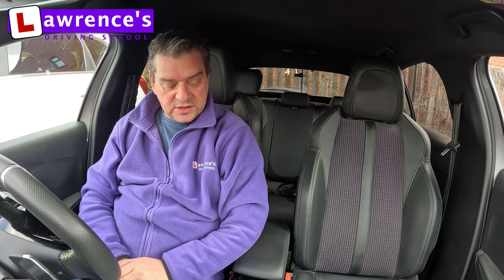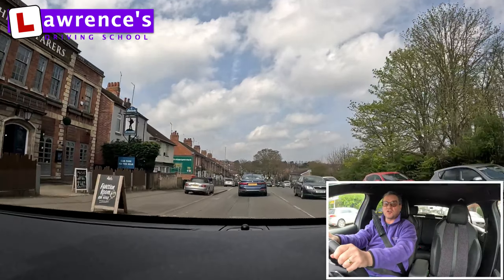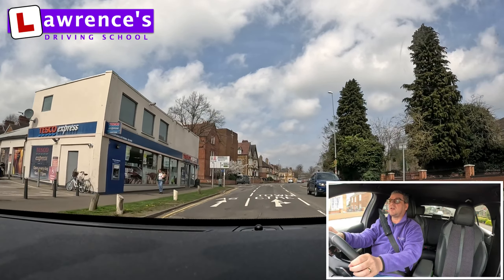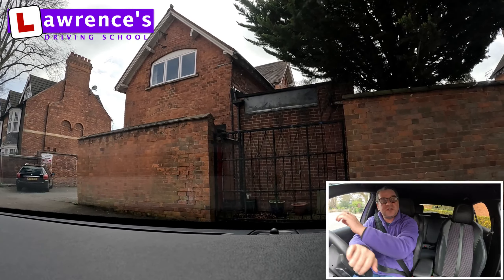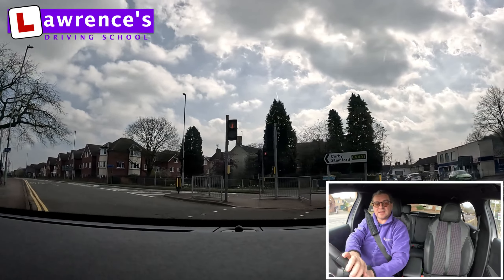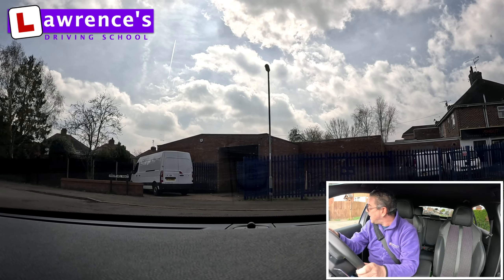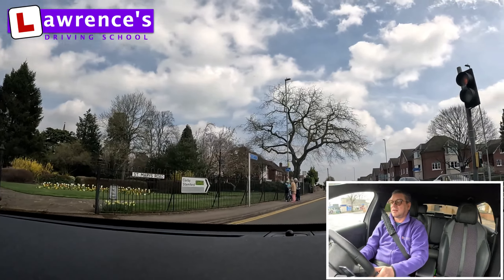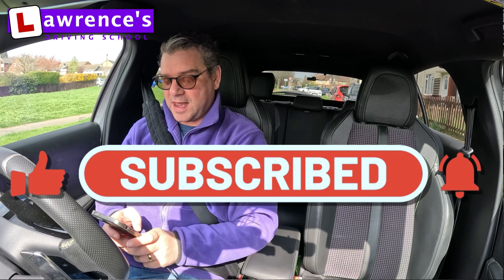Mastering Box Junctions | Essential Driving Tips for Beginners & Experienced Drivers | Kettering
🚦Welcome to our comprehensive guide to navigating box junctions in the UK with ease and confidence! As a driving instructor with years of experience under my belt, I've crafted this educational video to help drivers of all skill levels conquer one of the most challenging aspects of driving in the UK.🚗💨

In this video, we'll cover:
⏩ The purpose and importance of box junctions in traffic management
⏩ Recognising and understanding the yellow criss-cross lines
⏩ Rules and regulations for box junctions according to the Highway Code
⏩ Real-life examples and demonstrations of correct box junction navigation

Whether you're a new driver preparing for your test, or an experienced motorist looking to brush up on your skills, this video is for you!🔑🚘

📚Ready to master box junctions and improve your driving confidence? Stay safe on the road!👍🚦

00:00 - Introduction
01:26 - Kettering Box Junctions
01:50 - What is a Box Junction
02:31 - Box Junction Rules
05:18 - Sum Up Entering Rules
06:39 - Right Turns in Box Junctions
09:03 - Mistakes Drivers Make
09:38 - Outro